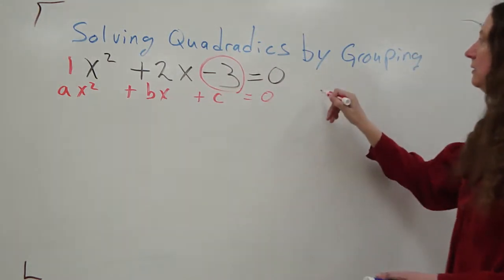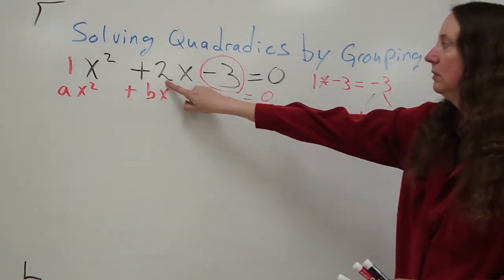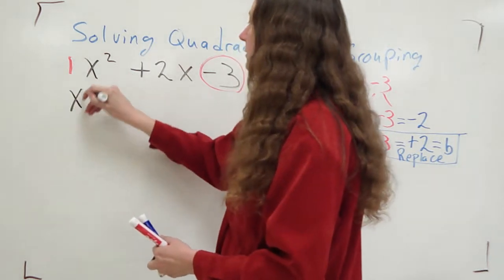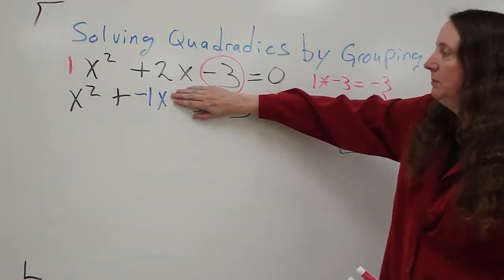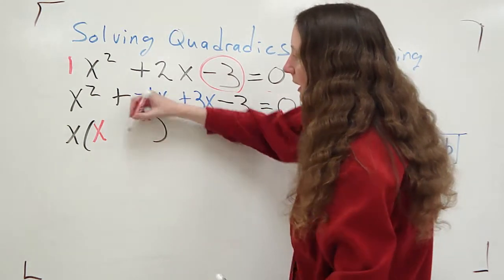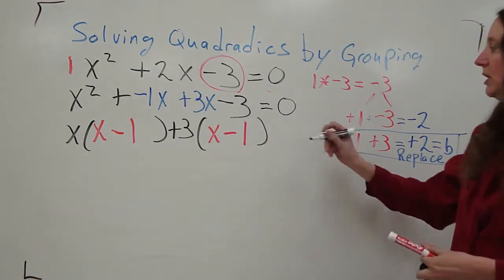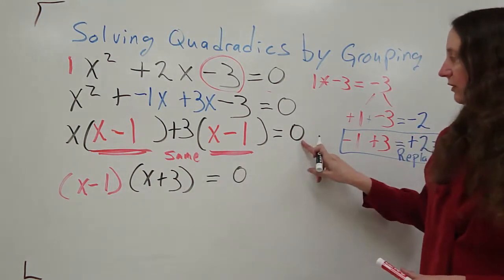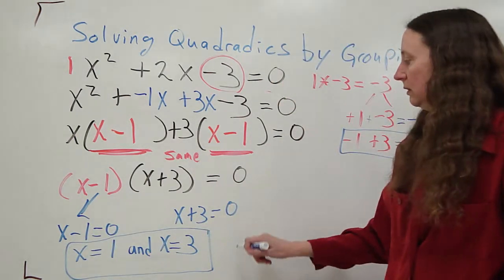Solve quadratics by grouping part 3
There are deliberate errors in the solve by grouping  videos that are intended as a test for my students.